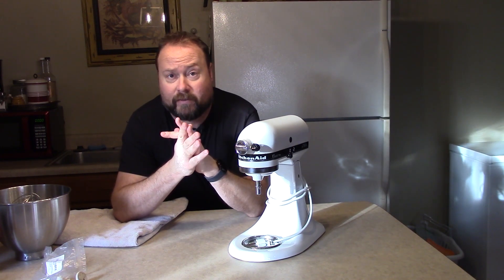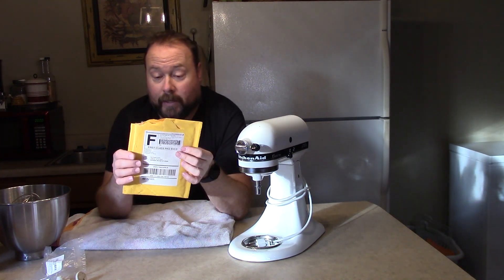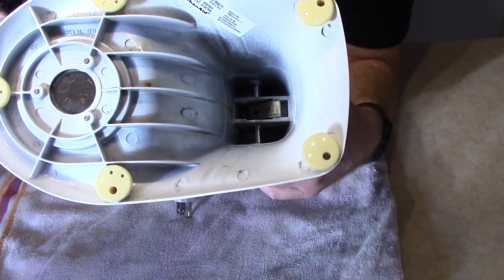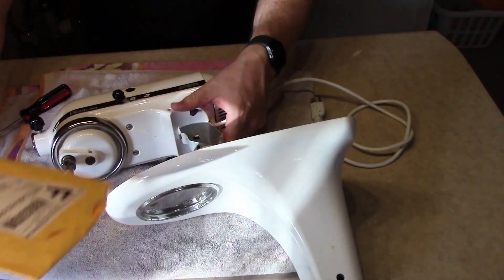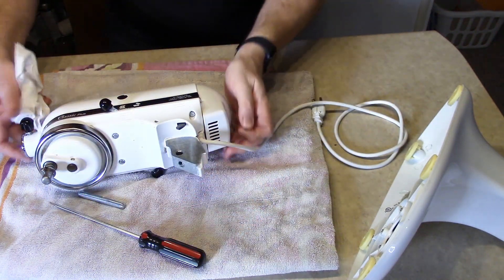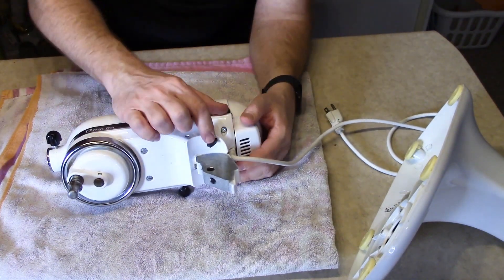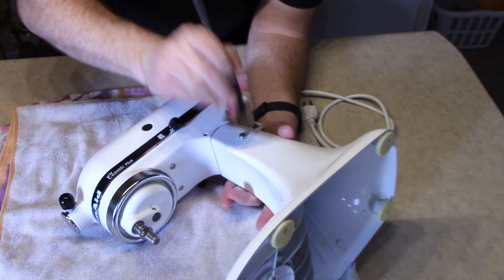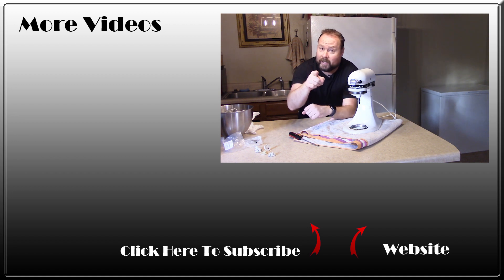KitchenAid Mixer Pivot Pin Set Screw Replacement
Here I show you how to replace your missing set screw.
KitchenAid Mixer Set Screw

Blue Threadlock